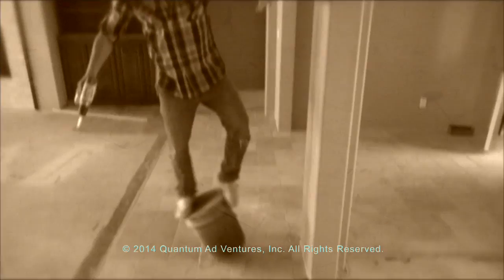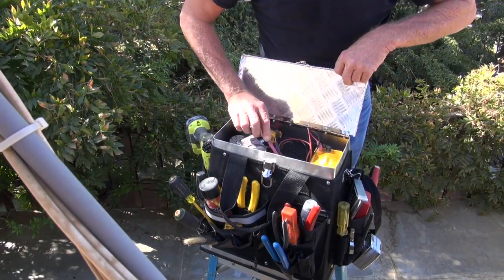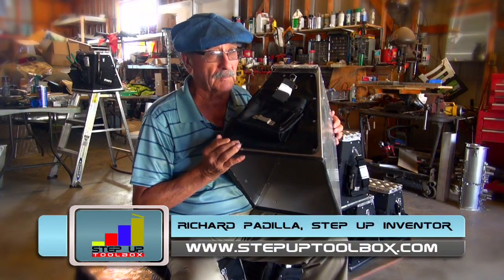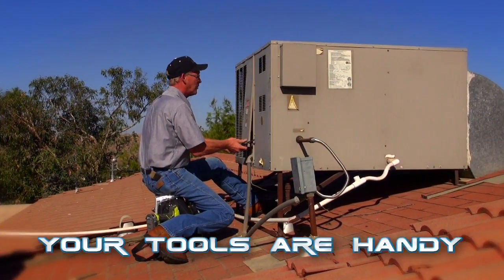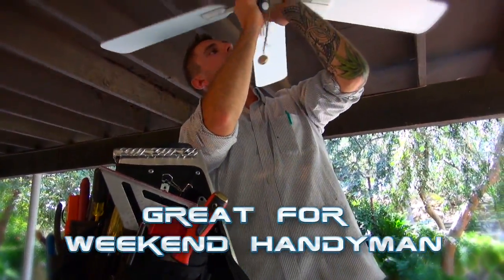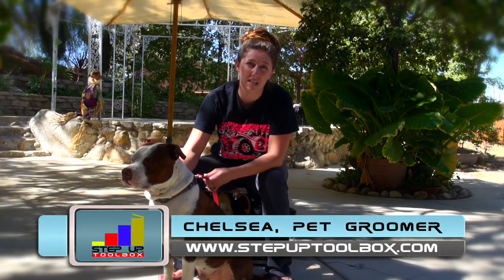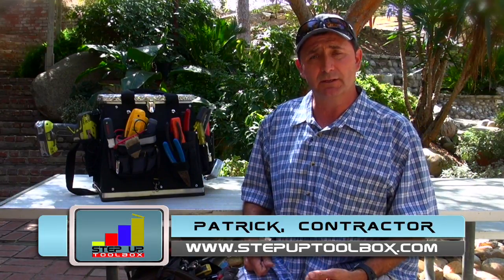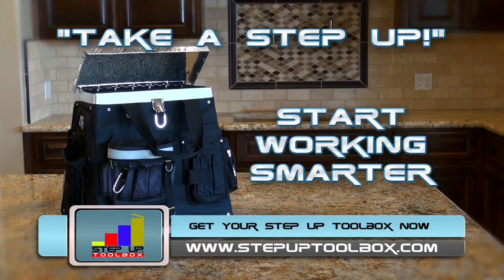Product Video - Video Production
Product Video for StepupTool Box, a revolutionary product for home and work. This has been one of the best video productions.